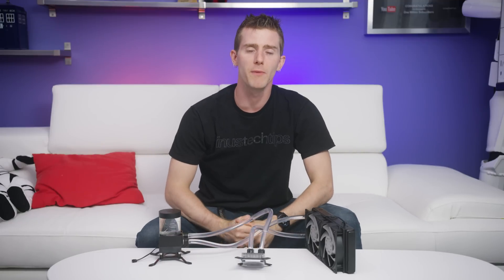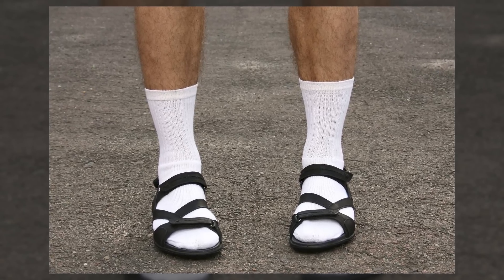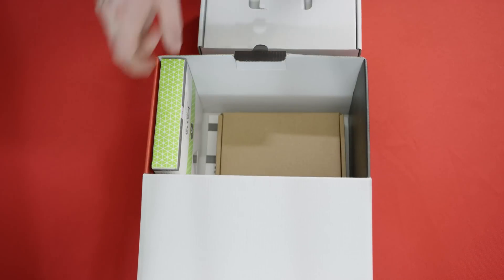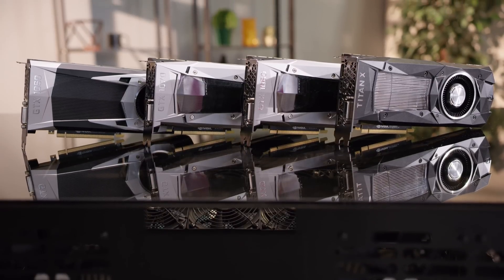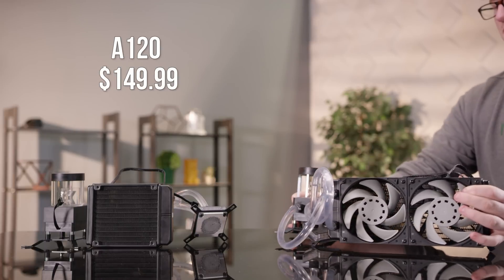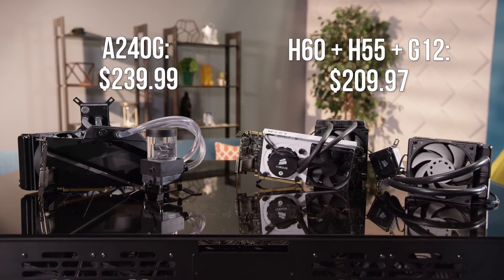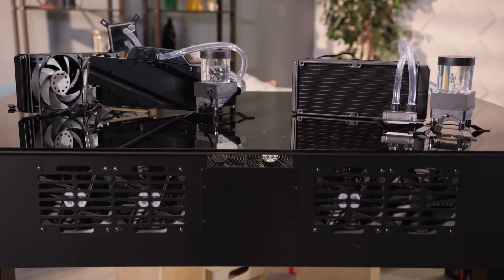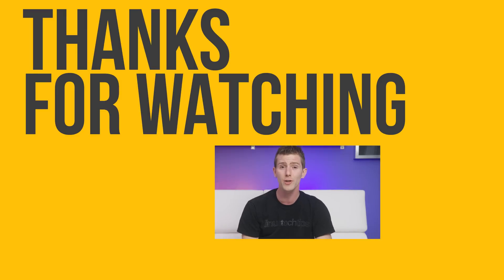CUSTOM WATERCOOLING AT AIO PRICES!? - EK Fluid Gaming Kits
Bridging the gap between AIO and custom watercooling, EK promises incredible performance with their new Fluid Gaming lineup. Let's check it out!

LTX 2017 is coming up soon! Be a part of the inaugural event